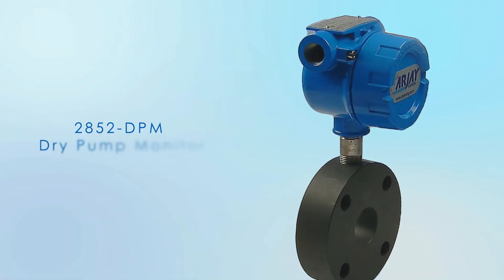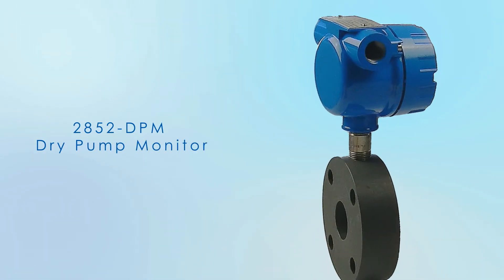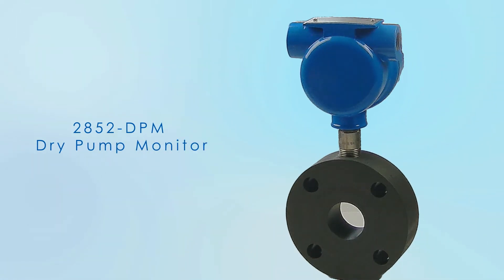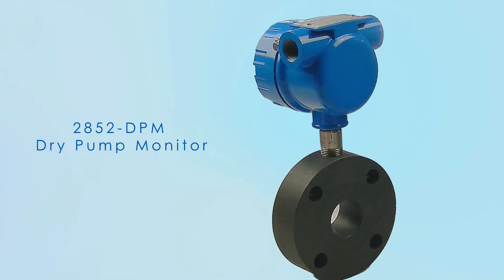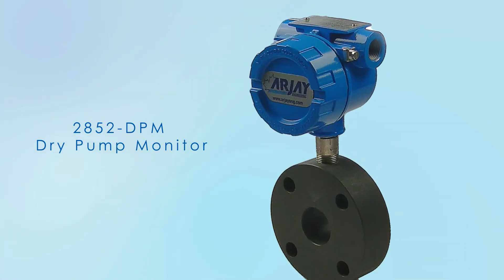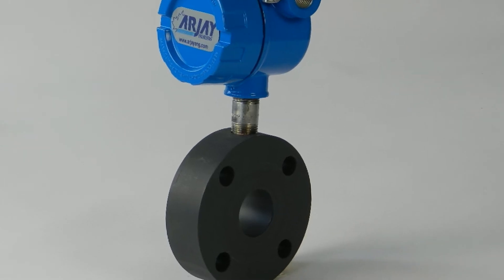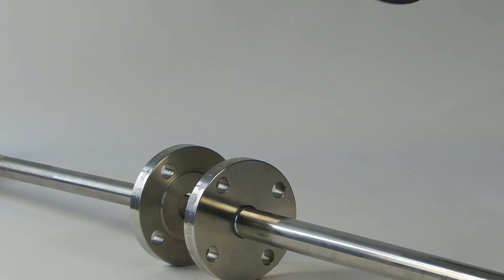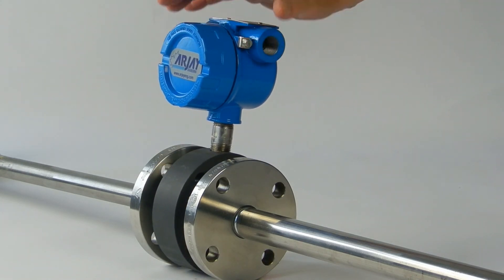2852-DPM Dry Pump Monitor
The 2852-DPM Dry Pump Monitor offers pipe monitoring for dry conditions to protect pumps and equipment. It is a low cost and low maintenance system to determine the presence or absence of product in a pipe or pump.